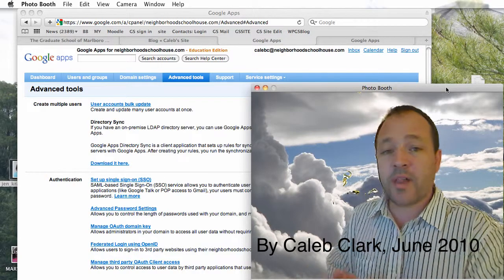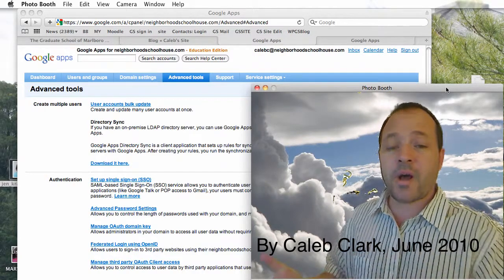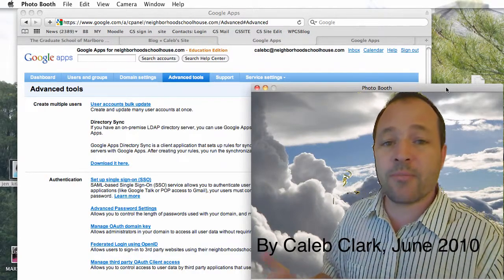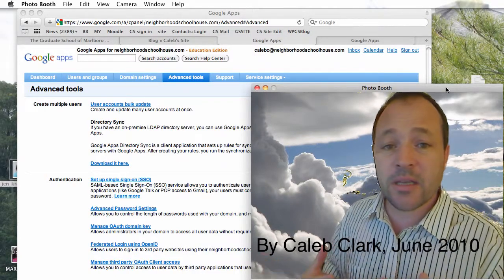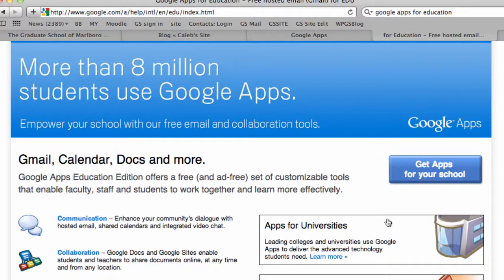Why free? Part 3 of 5 of setting up a small school on Google Apps for Education (K-12).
Part 3 of 5 of what it really looks like to set up a small progressive PreK-6 school with Google Apps for Education (K-12).

Part 3 talks about why Google Apps for Education (K-12) is free